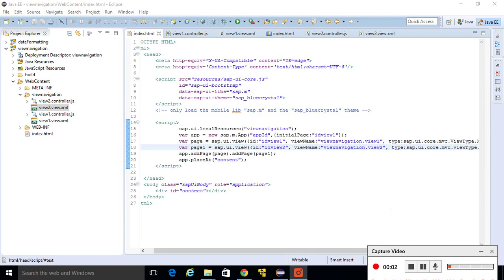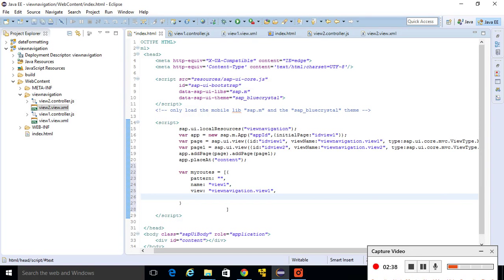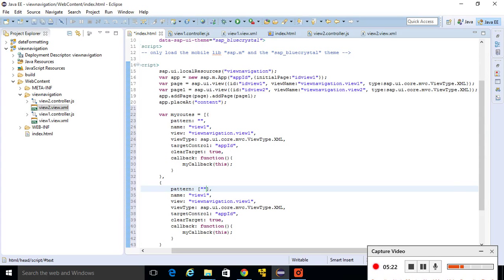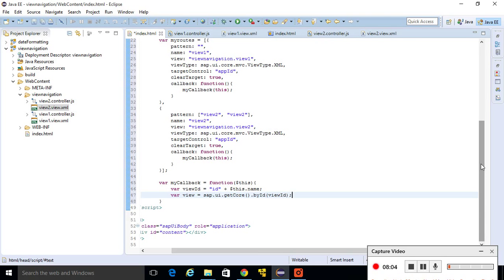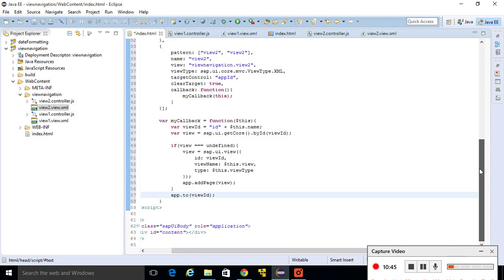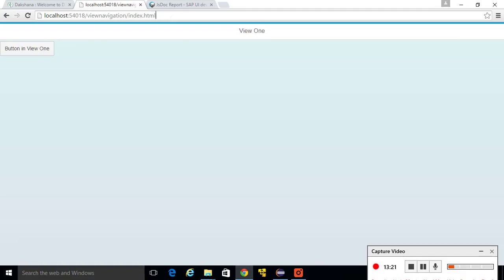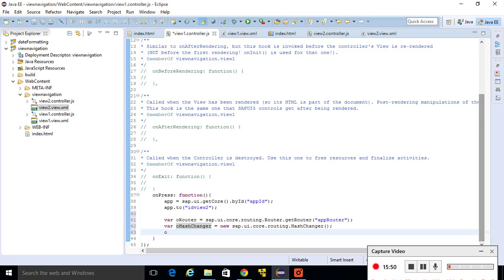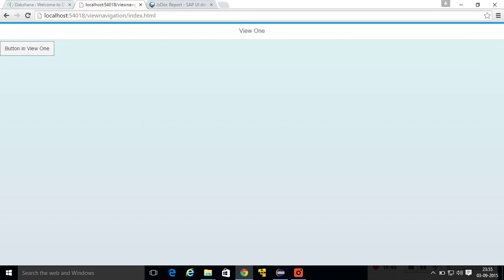SAPUI5 - Routing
In this demo we will see routing concept with sap.m library.